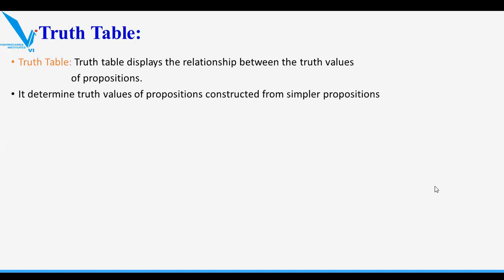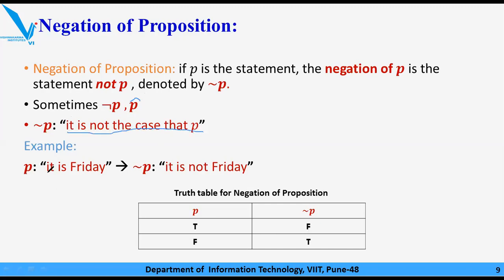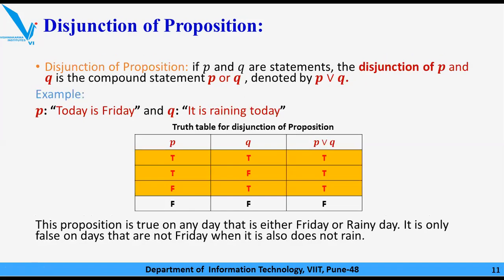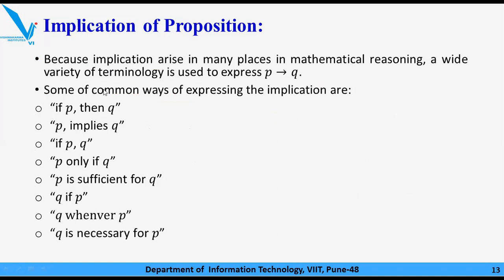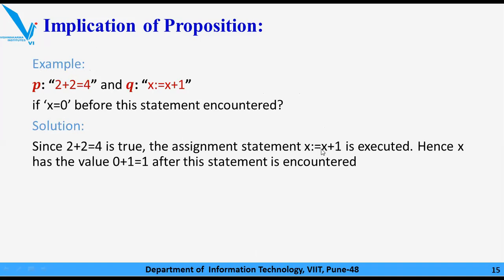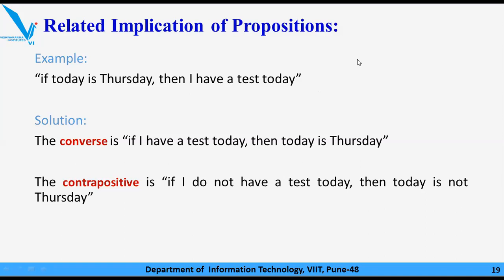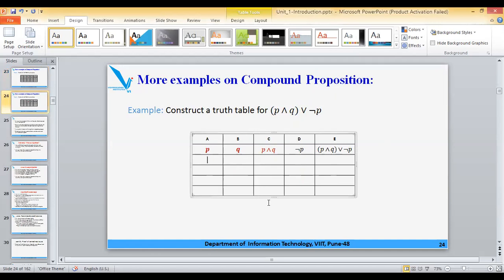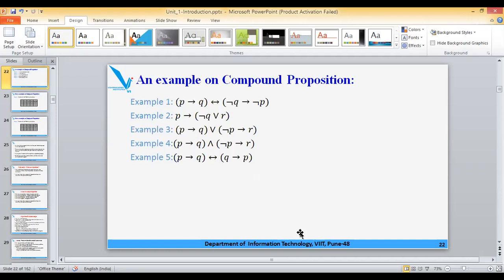DM Lecture 3 Logical Connectives